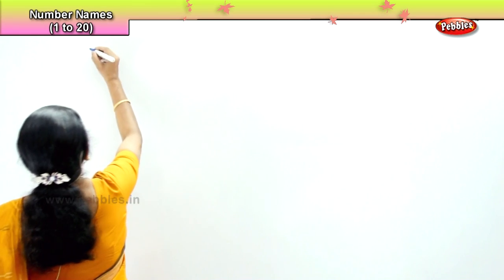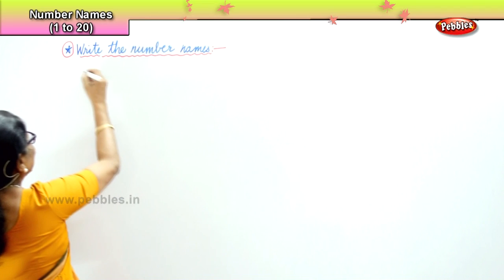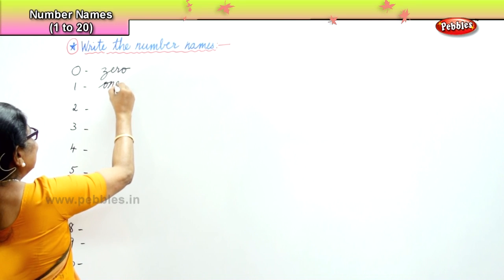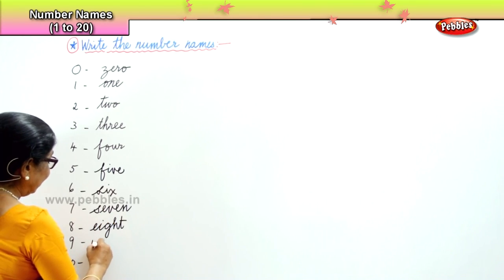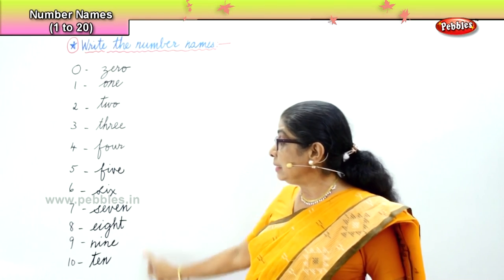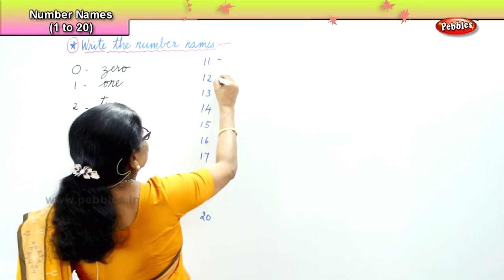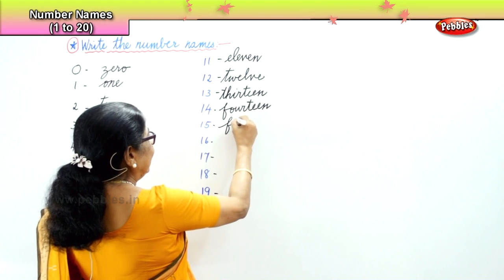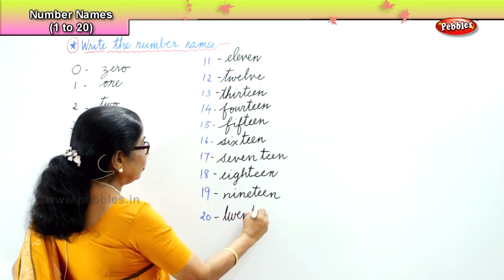Learn basic of mental Maths for beginners | Number Names 1 to 20 | Mental Maths Tricks